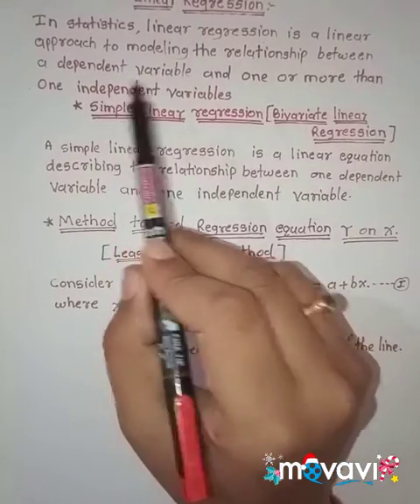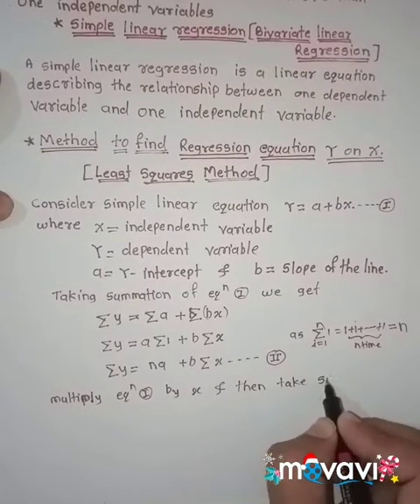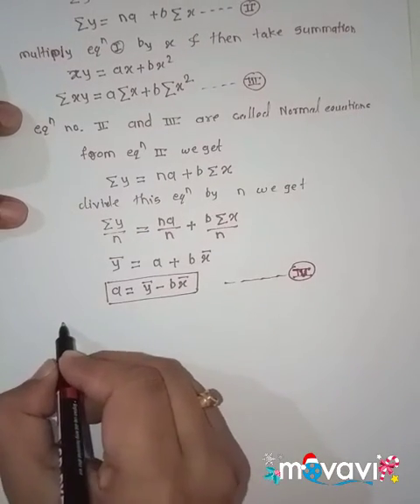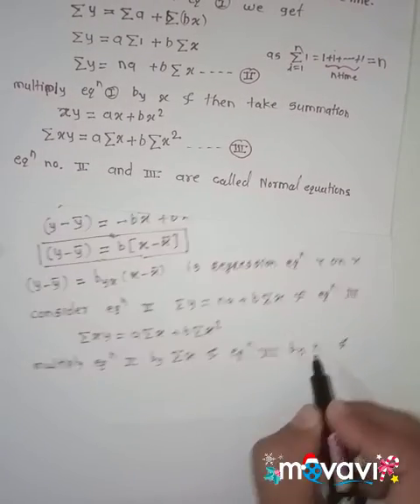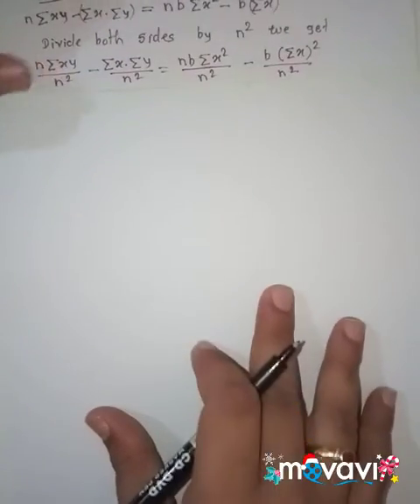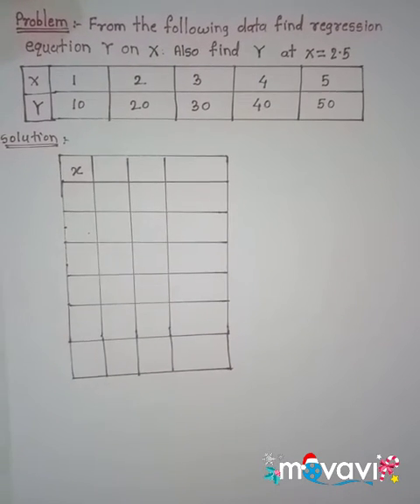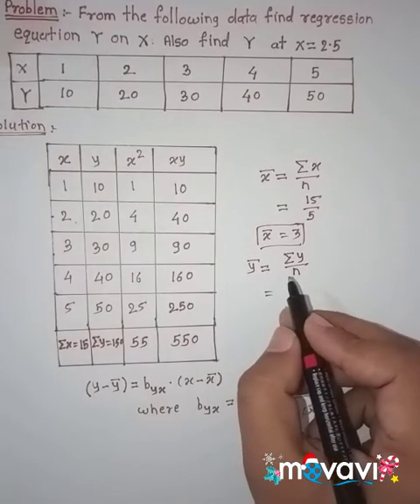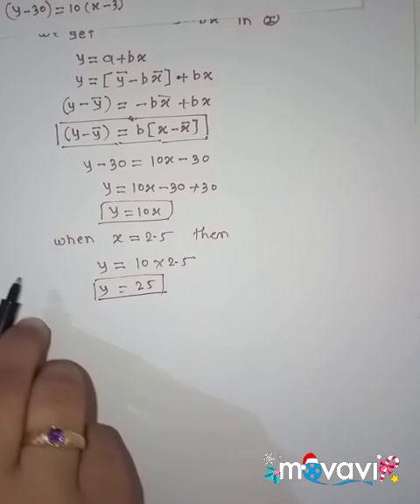Least Square Method to find Regression equatiy Y on X and Regression coefficient and example Part-1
This video lecture  comprises Least Square Method to find Regression Equation X on Y. These Problems will be of help to learners/students from Basic commerce, Basic Science and Engineering Students as well to understand following topics of Statistics:

In this video I have given Least Square Method to find Regression equatiy Y on X and Regression coefficient byx with example,  in Part-2 I have given relation between byx, bxy, r, standard deviation of x and standard deviation of y and some examples and in the Part-3 I have given Least Square Method to find Regression equatiy X on Y and Regression coefficient bxy  with example
This concept is very useful for B.Com, B Sc/B.Tech Students also preparing NET, GATE and IIT- JEE Aspirants